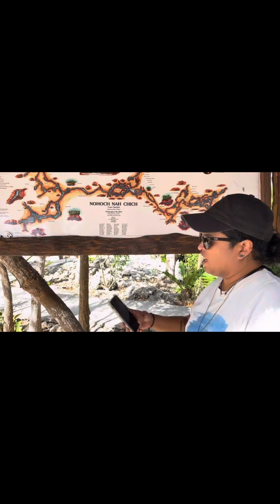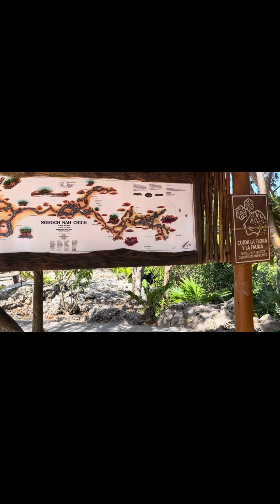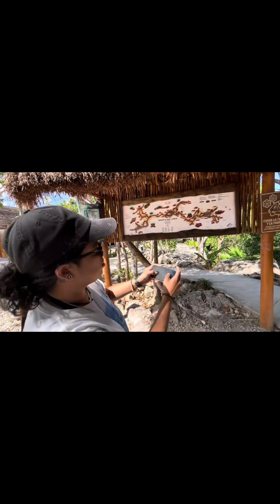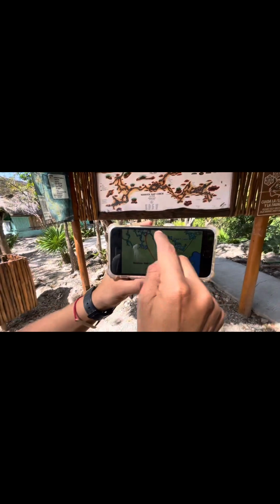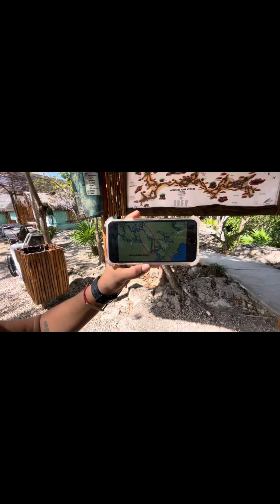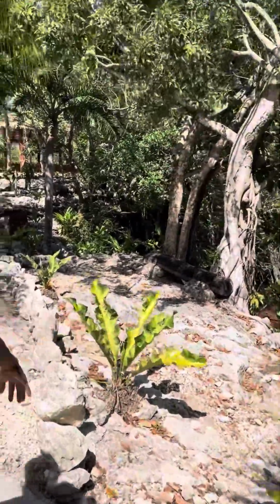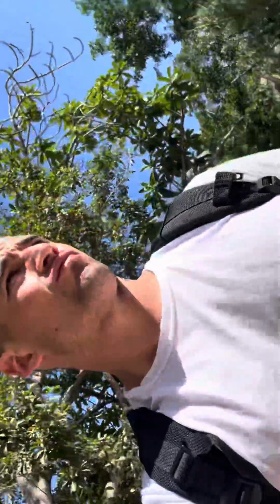Travel: Centoe in Tulum, Mexico